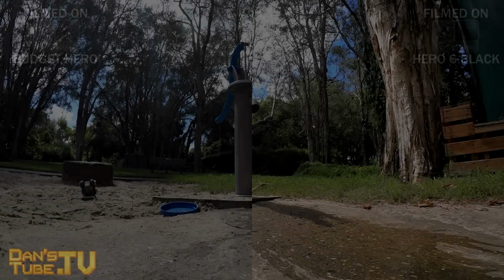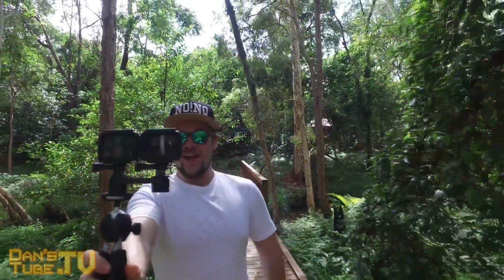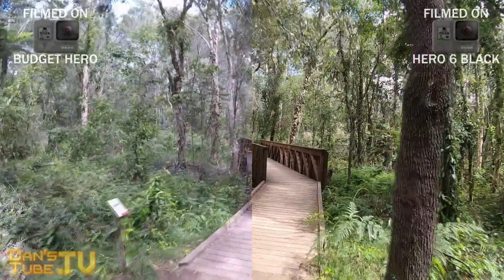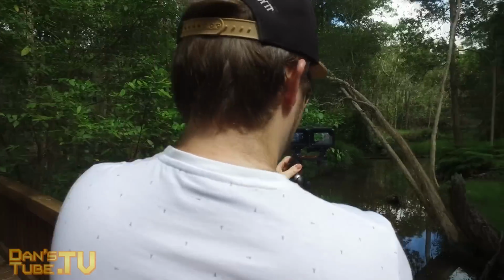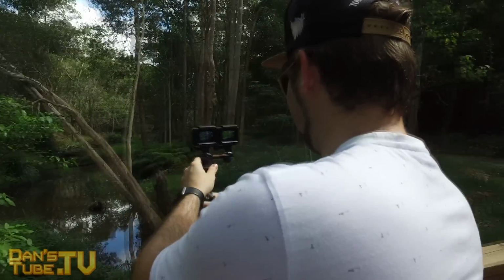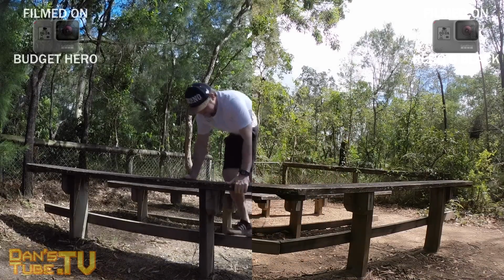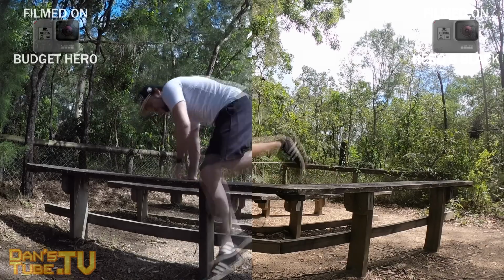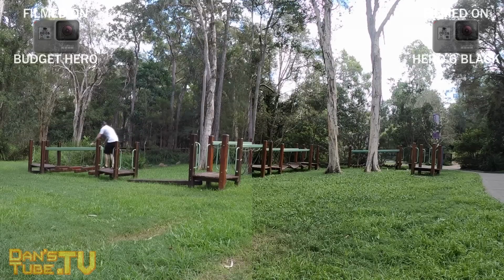Budget GoPro Hero 2018 vs GoPro Hero 6 Black - Side By Side Comparison | DansTube.TV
In this video we compare the newly released budget GoPro Hero 2018 and the GoPro Hero 6 Black. This is a side by side comparison of the audio and video quality. We filmed in 1080p at 30fps on both cameras. Stabilization was enabled on both cameras and we tested the voice controls thoroughly. The GoPro Hero 6 Black is a lot more responsive with the voice controls and offers a significantly better colour profile and stabilization.

DansTube.TV offers quality app reviews, hands-on product reviews, exclusive technology/gadgets and awesome weekly content - "Photographer, Videographer and Technology Enthusiast".

Primary camera
Secondary camera
On-camera microphone
Studio microphone
Primary tripod
Secondary tripod
Studio lighting

Skype: danstube.tv
Game Center: DansTubeTV